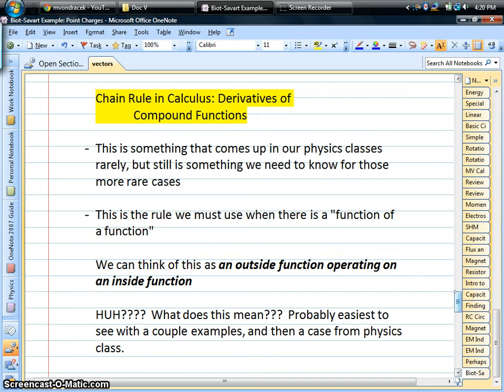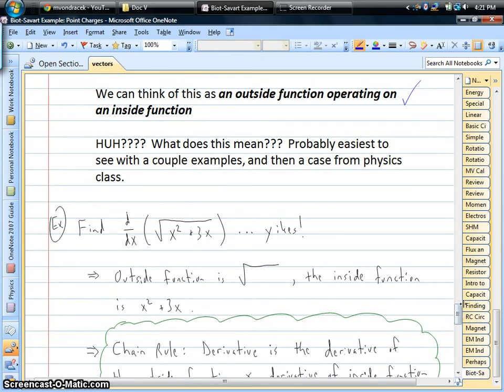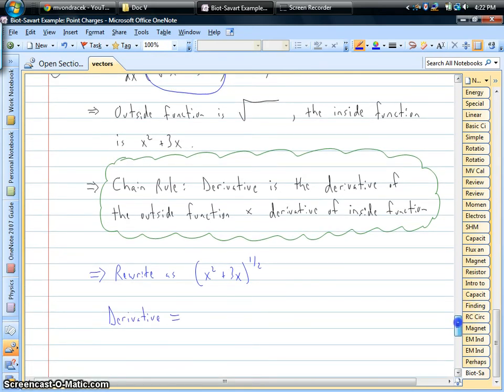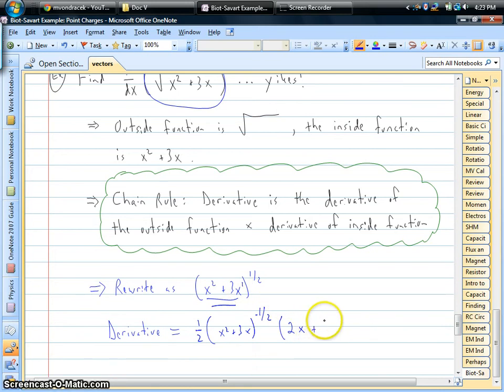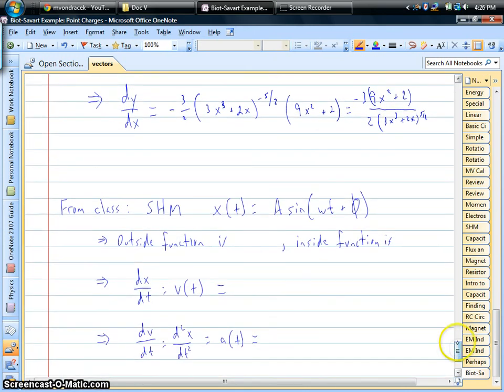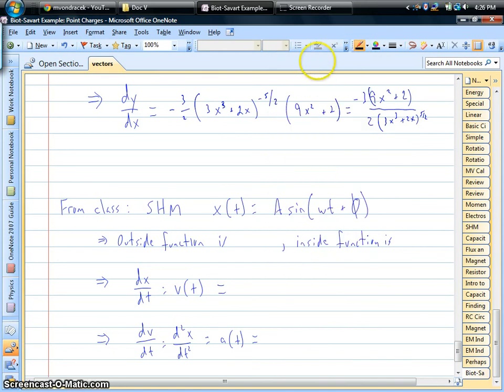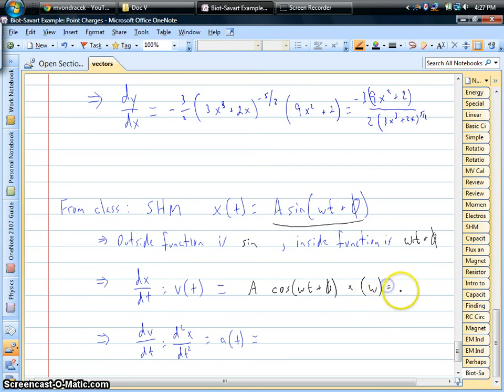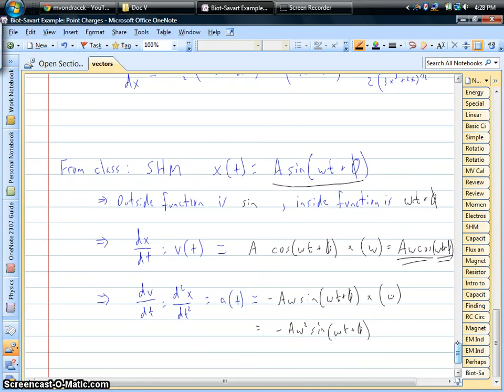How to do the Chain Rule to find Derivatives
The Chain Rule in calculus is a nice method of finding derivatives of compound functions, which are cases of an outside function operating on an inside function.  From time to time we see this sort of thing in physics, so we need to know how to take the derivatives of more complex functions.  This video uses a few examples to demonstrate how to use the Chain Rule.